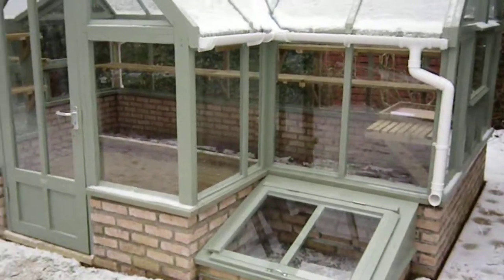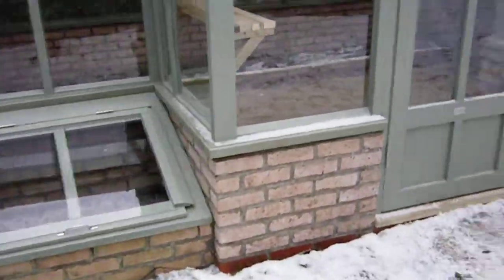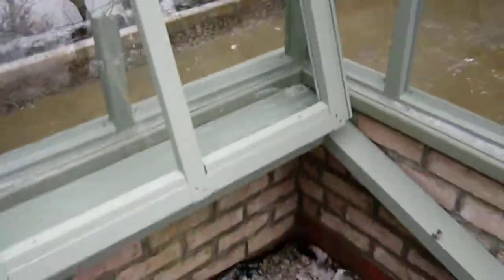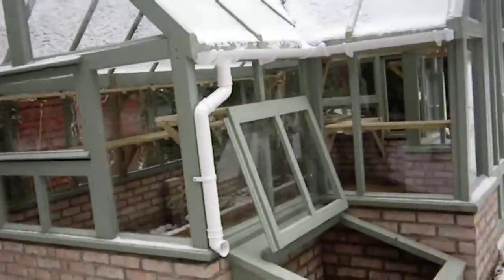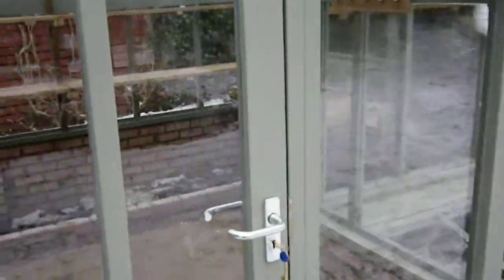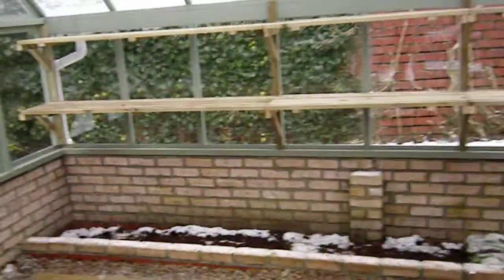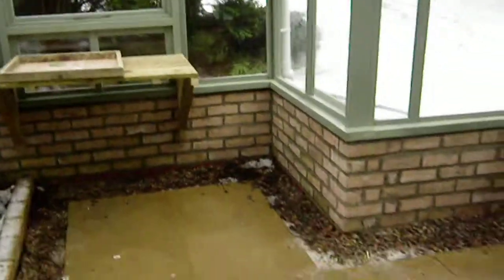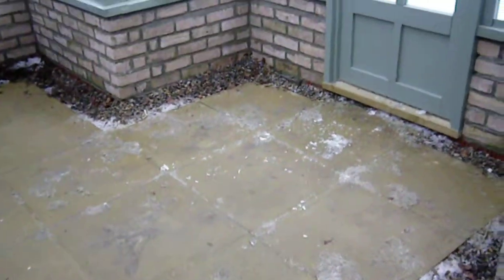Greenhouse completed in minus8 in snowy Halifax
Short tour of a 5m by 3.5m greenhouse just completed during a few hard winter days in Halifax.